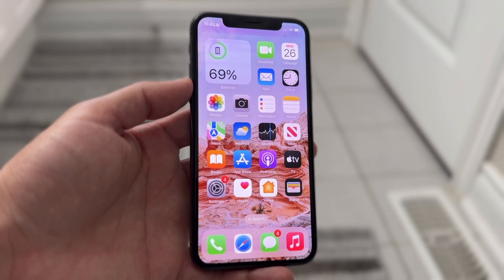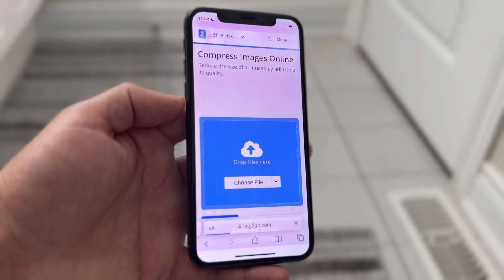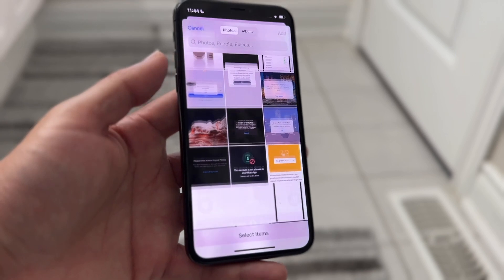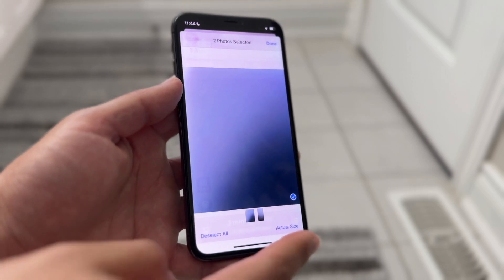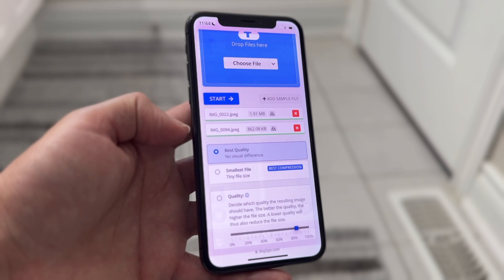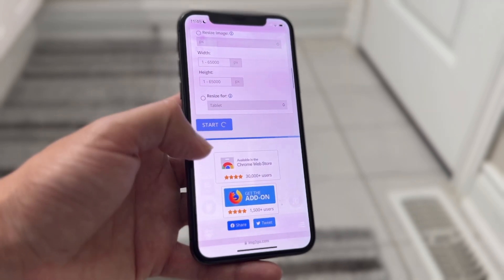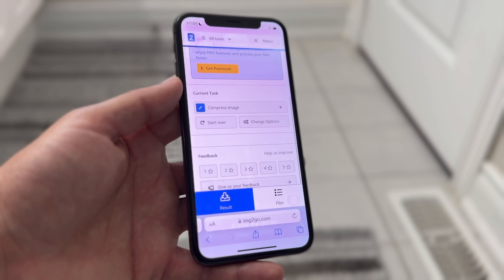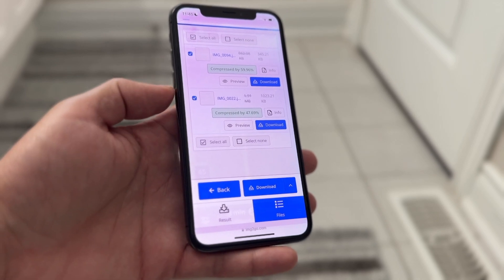How To Reduce Photo Size On ANY iPhone! (2024)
Here is exactly How To Reduce Photo Size On ANY iPhone! (2024)